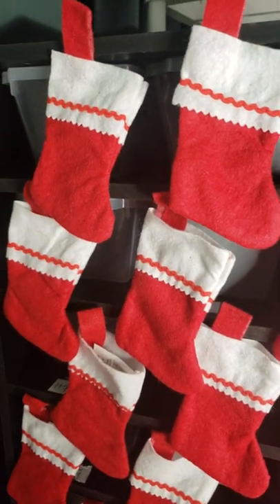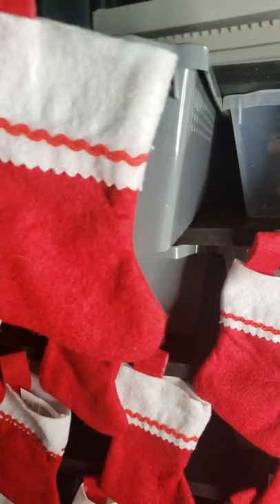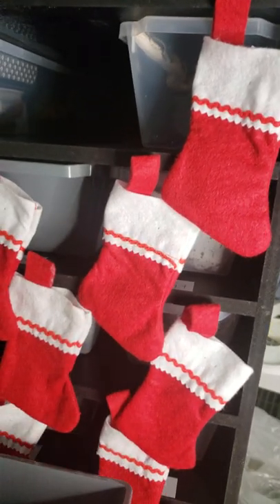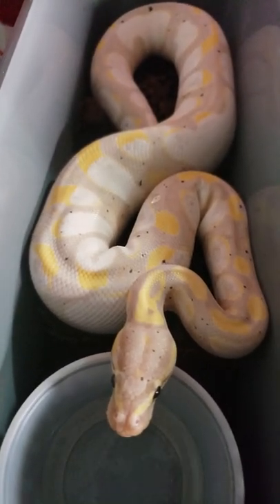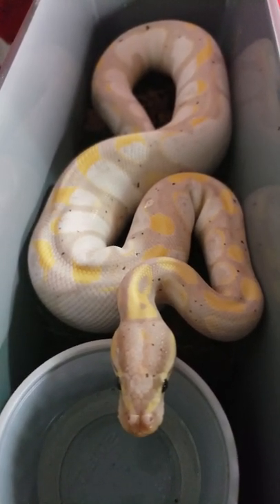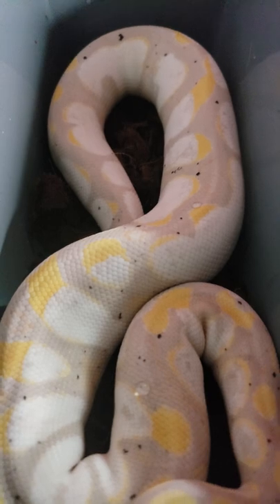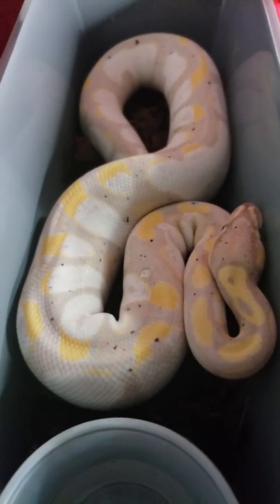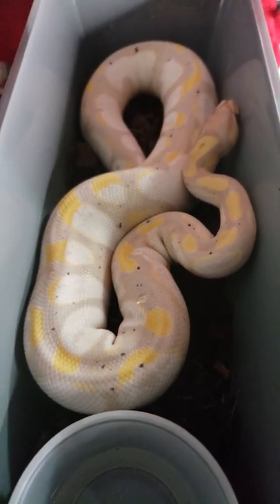Midnight Snack Banana Calico Fire Ball Python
Every snake has a name and every name tells their story. Meet YoYoYamasaki He's our Banana Calico Fire BallPython Hope you enjoyed this MidnightSnack We have an awesome giveaway on our Instagram.